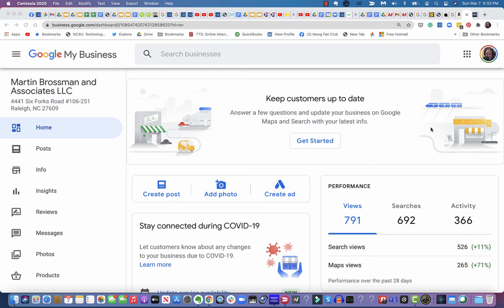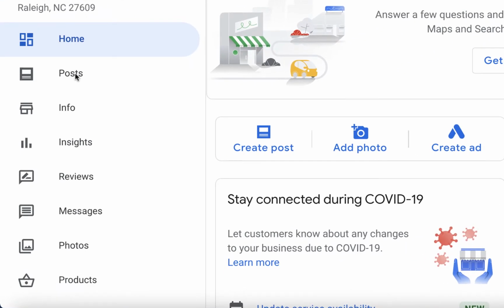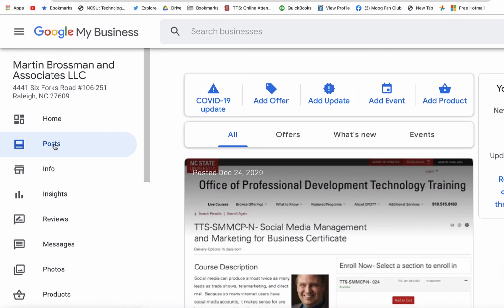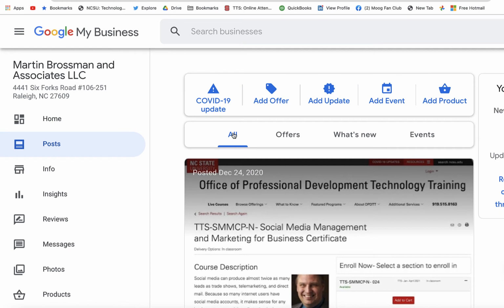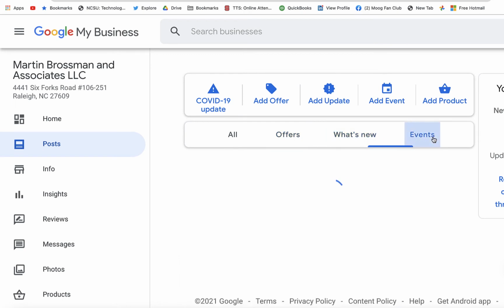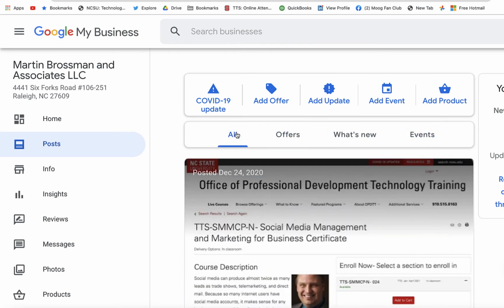How do I post an update on Google My Business?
How to make a post on your Google My Business page.
Very important for small businesses to update this!
Link to my podcast mentioned in the video on iTunes (recommendations are welcome):